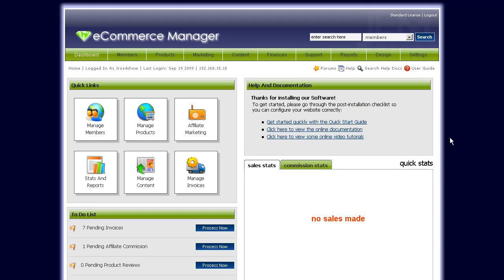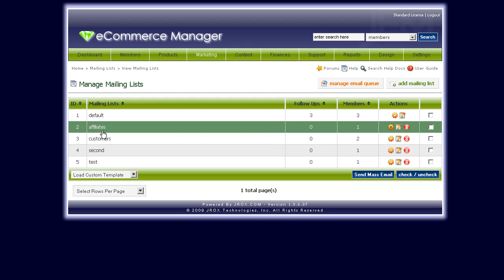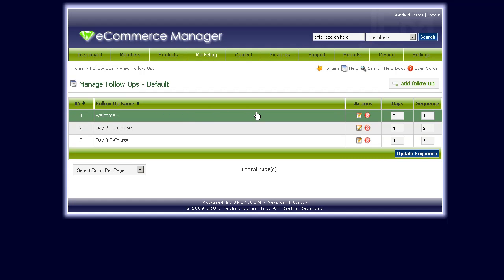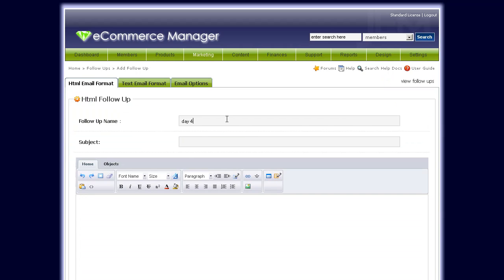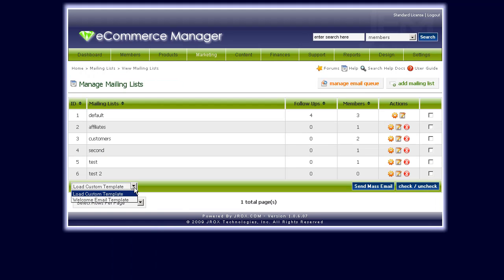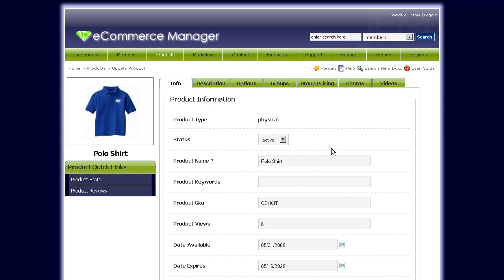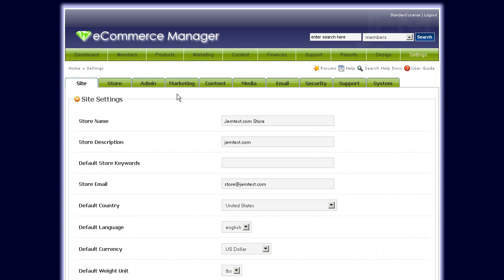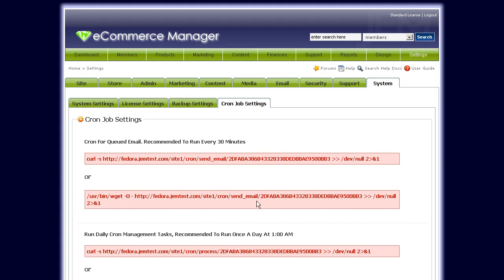Managing Newsletters and Mailing Lists in JEM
Learn how to manage your newsletters, mailing lists and send automatic follow up emails using JEM.